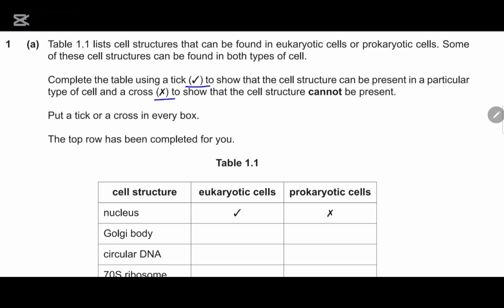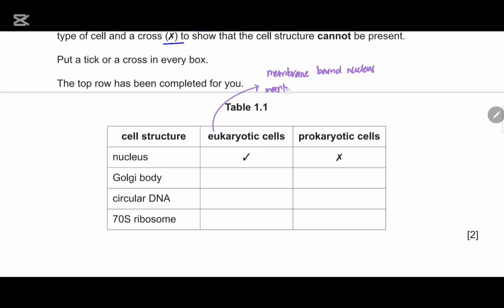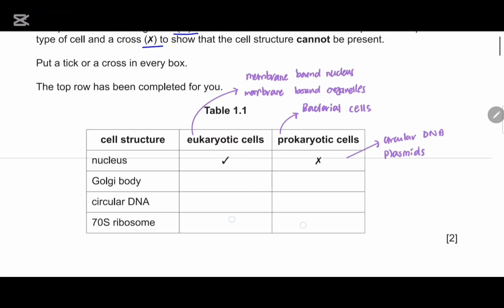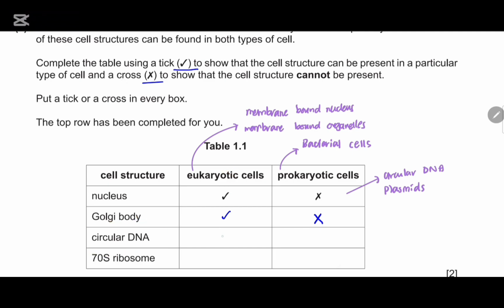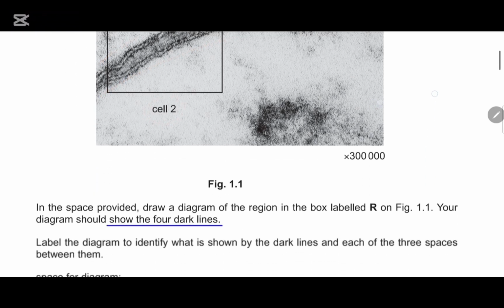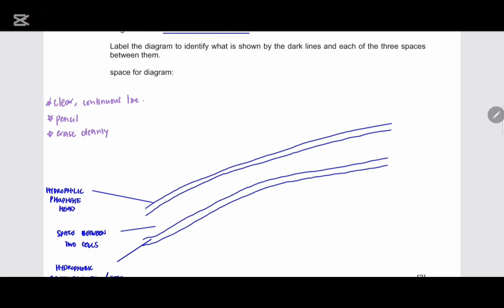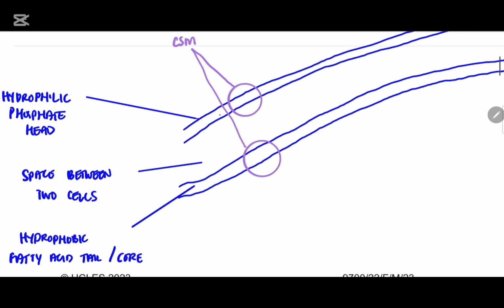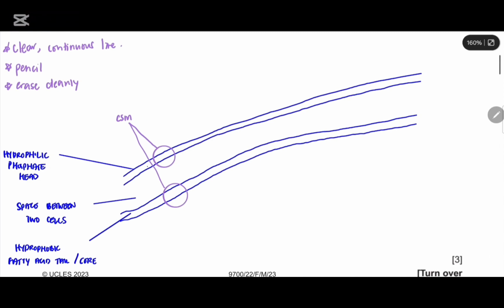Revision set 1 - pt1